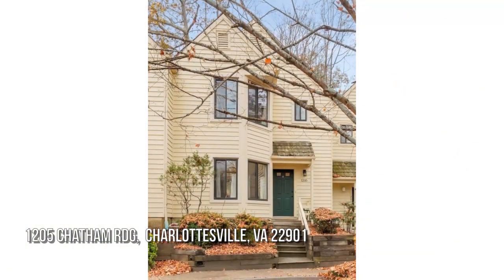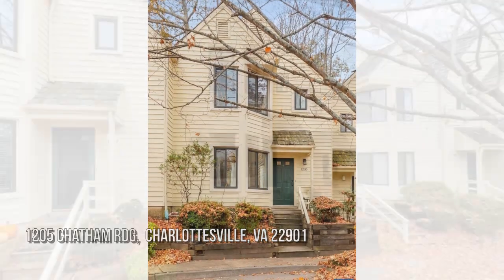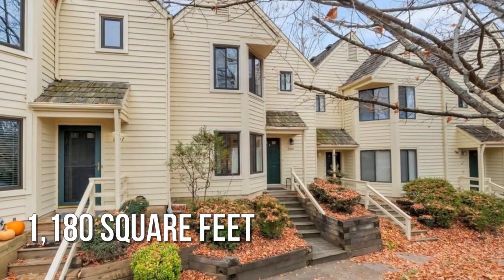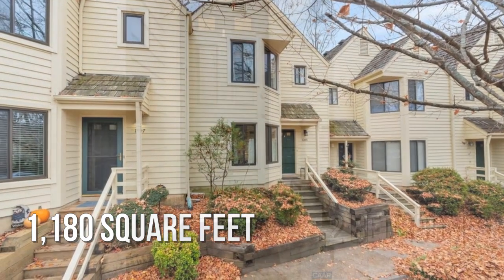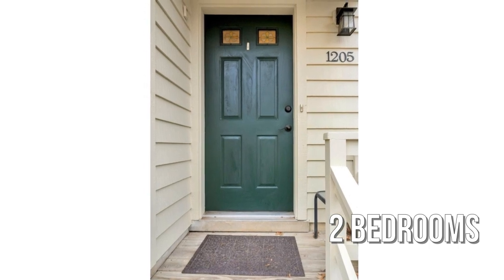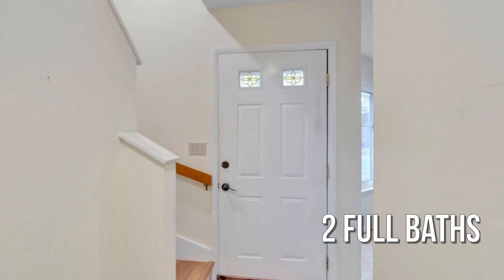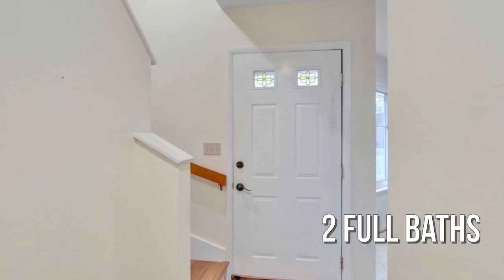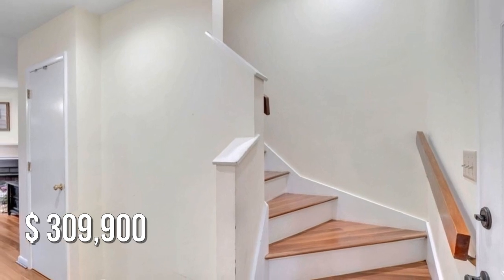1205 Chatham Rdg, Charlottesville, VA 22901 - Janet Bradley - MLS 647242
1205 Chatham Rdg
Charlottesville, VA 22901
MLS 647242

BRAND NEW LISTING IN POPULAR RIVERRUN SUBDIVISION. This 2 bedroom 2 bath townhome is conveniently located just 5 minutes to UVA, Downtown, Route 29 and everything. Neighborhood is located next to Penn Park with golf course, walking trails and tennis courts. Living room with gas log fireplace and laminate floors overlooks private backyard, spacious eat-in kitchen with breakfast nook; upper level features 2 master suites with beautiful laminate floors; one with new walk-in shower and walk-in closet with window; second master suite features ensuite bath and 2 closets. Roof, heat pump, windows and all plumbing have been replaced .

Contact Agent:
Janet Bradley